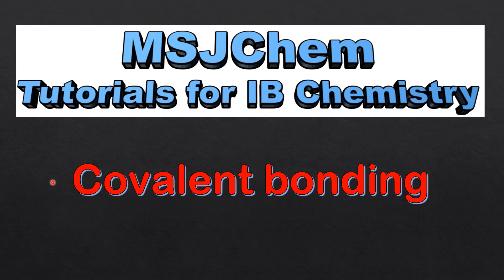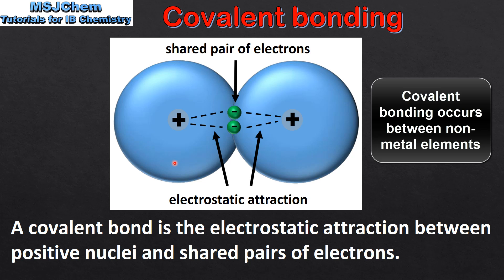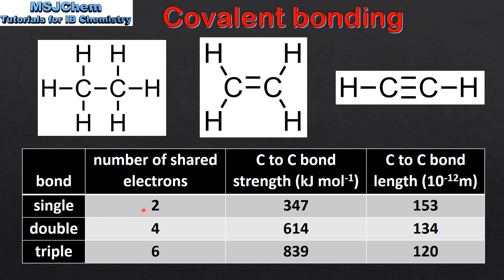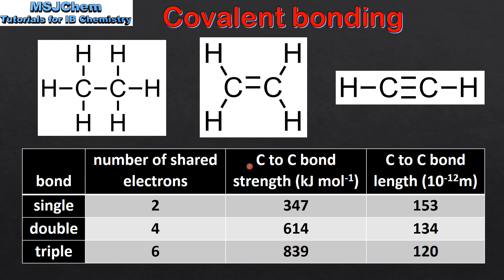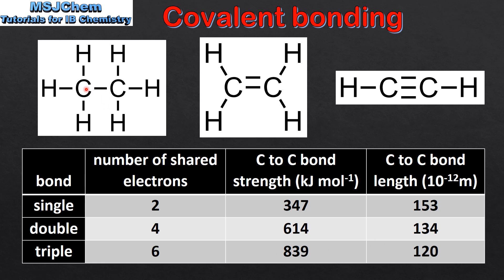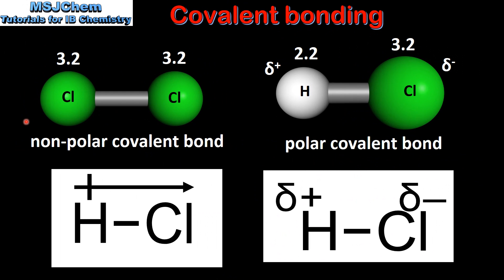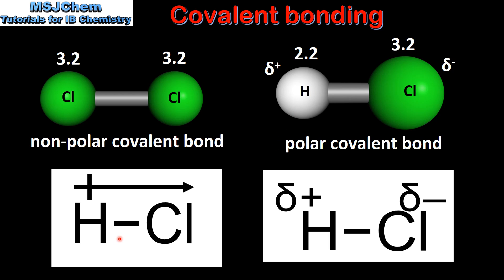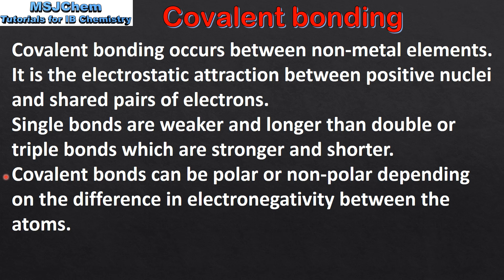4.2 Covalent bonding (SL)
Understandings:
A covalent bond is formed by the electrostatic attraction between a shared pair of electrons and the positively charged nuclei.
Single, double and triple covalent bonds involve one, two and three shared pairs of electrons respectively.
Bond length decreases and bond strength increases as the number of shared electrons increases.